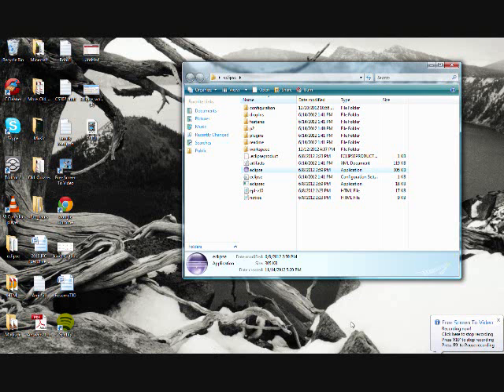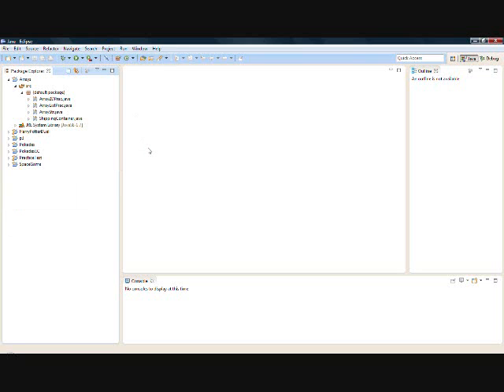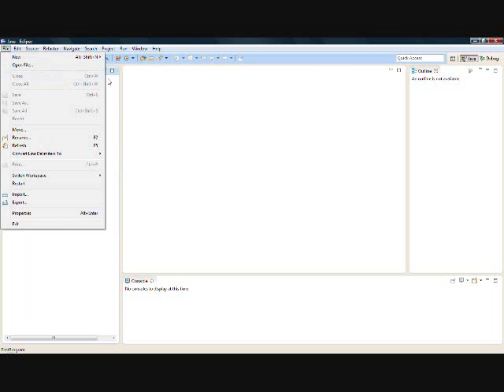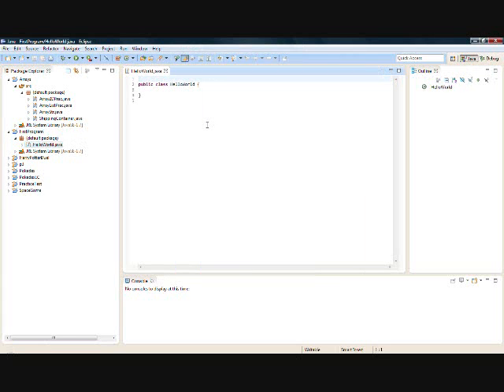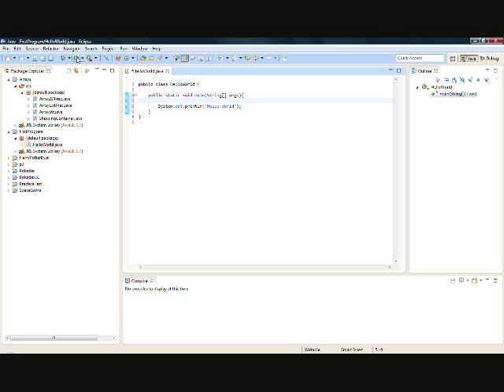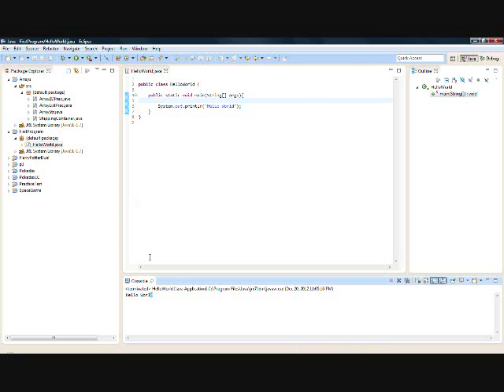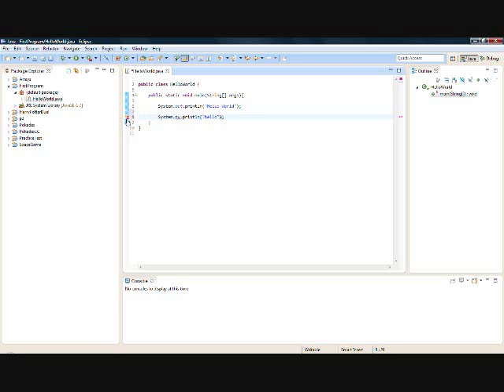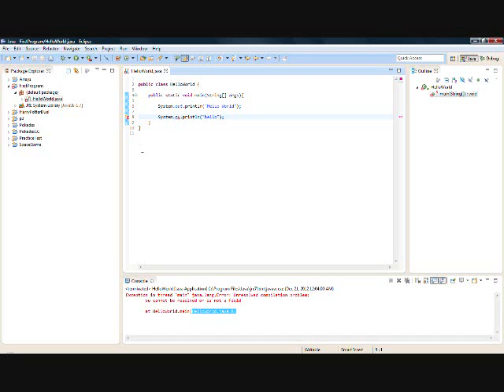Programming in JAVA Using Eclipse Tutorial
All video was done and is owned by Ted Dunne.

The images used in this video are owned by:

Java, Sun Microsystem, and IBM Corporation. All
rights are reserved to them.